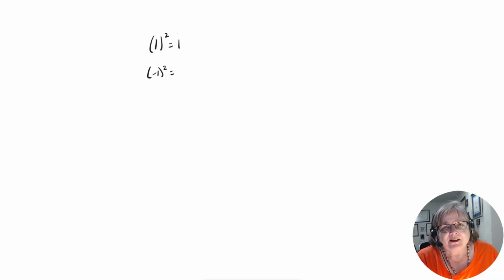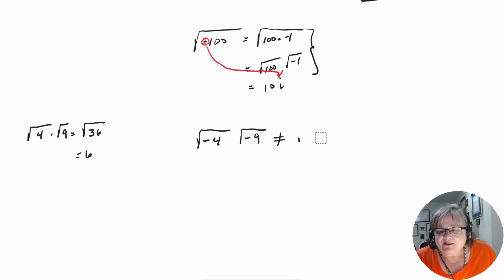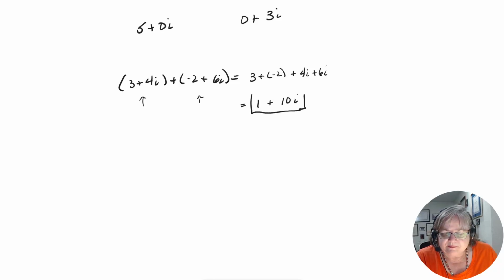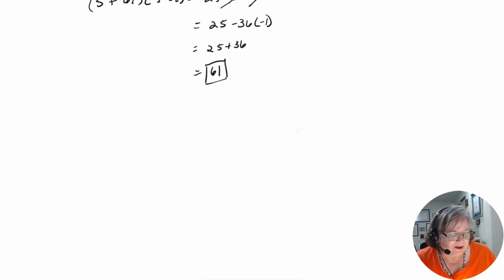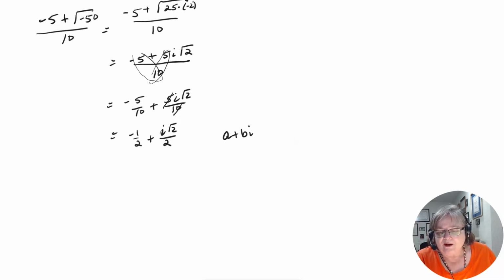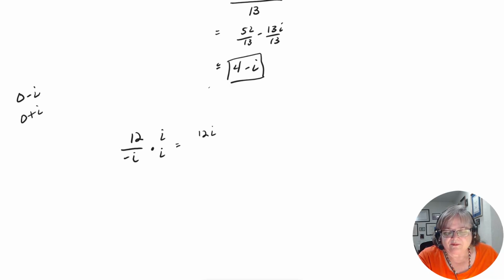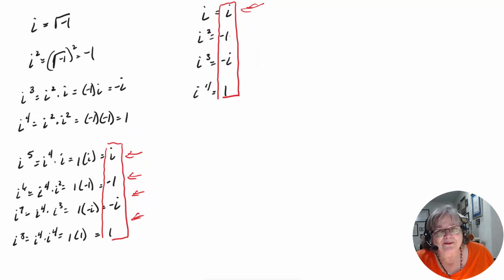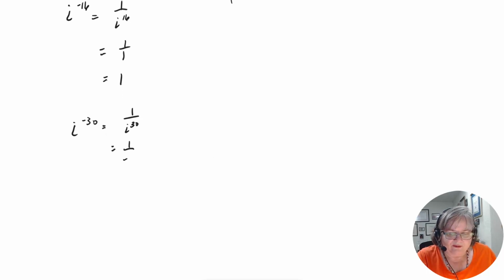Simplifying Imaginary or Complex Numbers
From taking the square root of a negative number to finding the value of i raised to various powers, this video covers all the basic algebraic processes used on complex numbers.